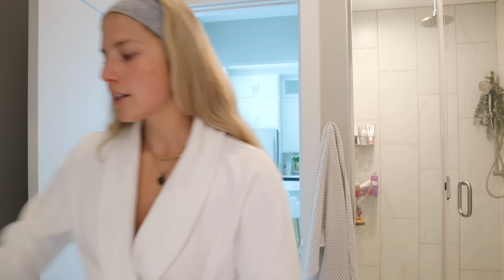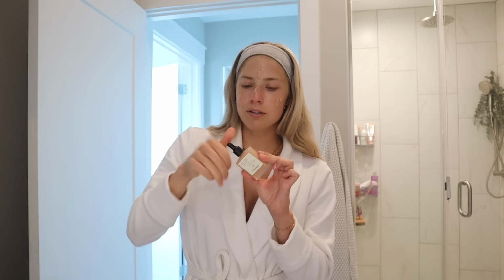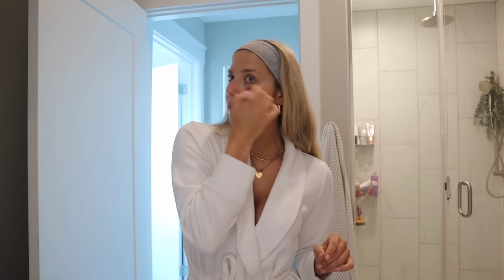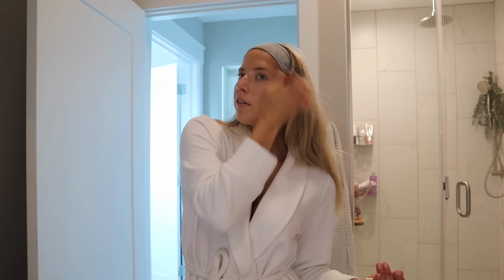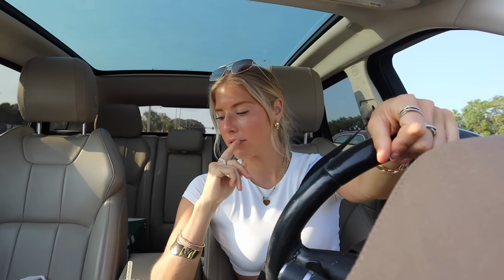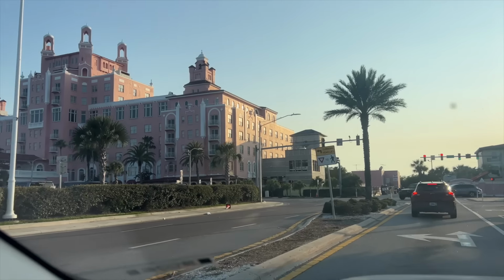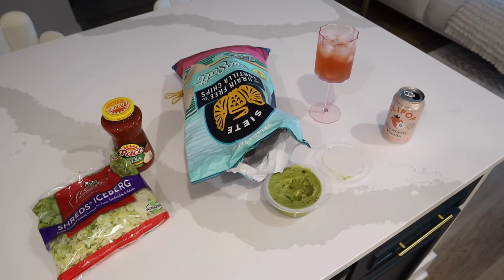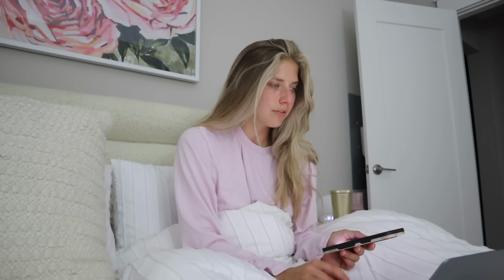VLOG: visiting the CUTEST coffee shops, car chats + my summer glowy skin look!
to receive a free Organic Orange Blossom Hydrolate with a purchase of $40 or more via the Typology Paris website.

such a FUN and jam packed vlog! I try out some new coffee shops in Tampa/St.Pete, have a sunset beach picnic w/ friends + lots more! Hope you enjoy this vlog!